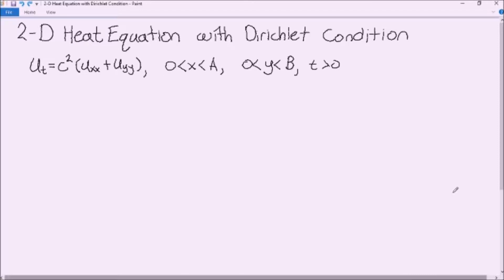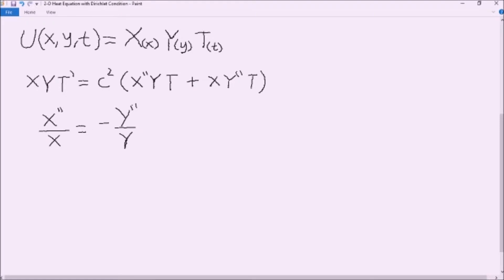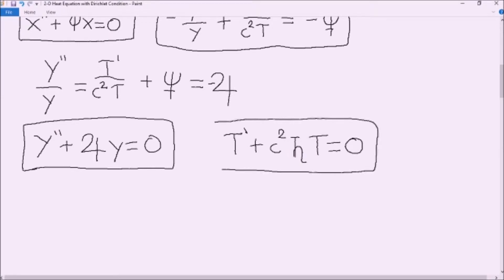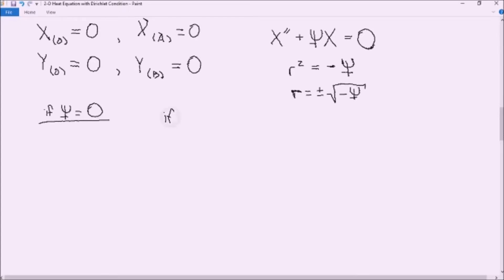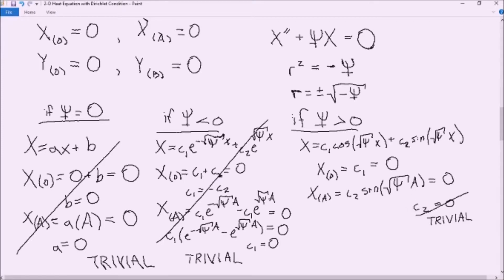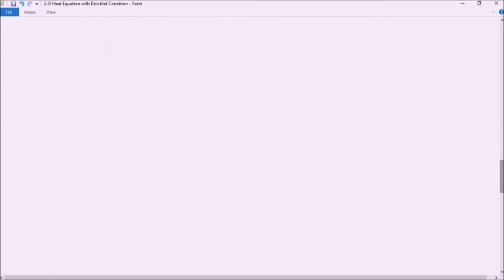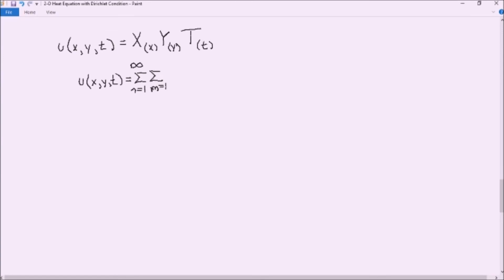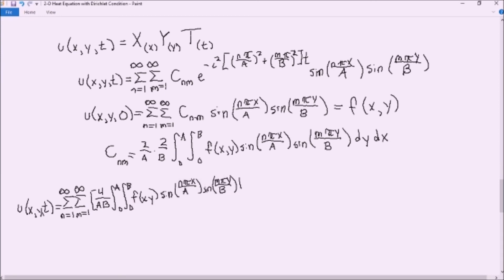Solving a 2-Dimensional (2-D) Heat Equation with Dirichlet Conditions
This video was created and edited by:

Fletcher Buckley,
Ryan Sitler,
and Brogan Revay

The audio track used in this video is:

"Swing 57" by The Hot Club of San Francisco